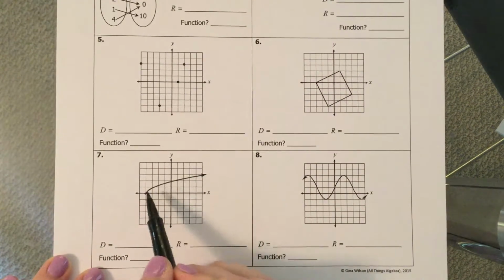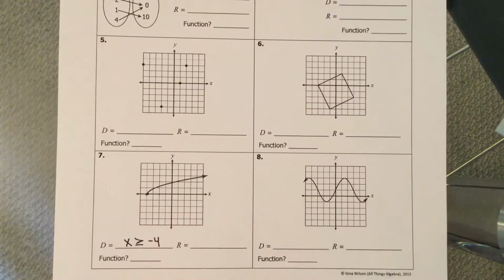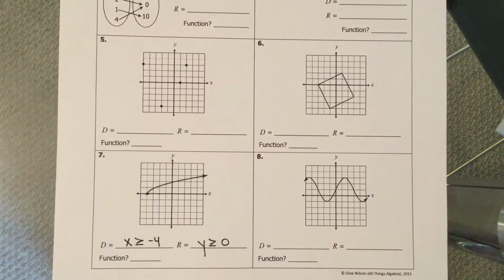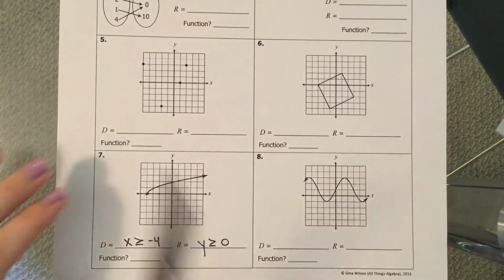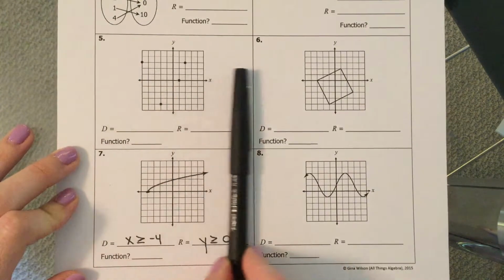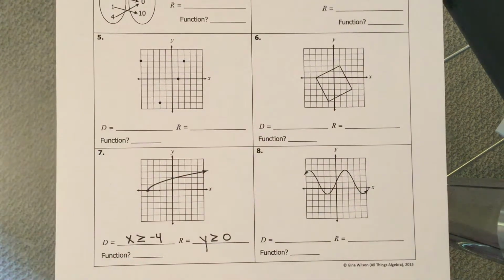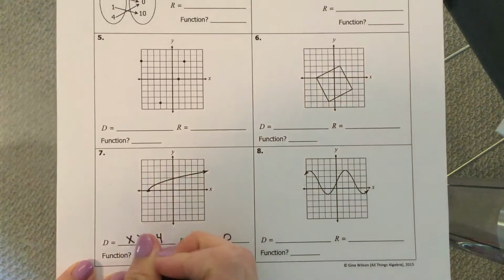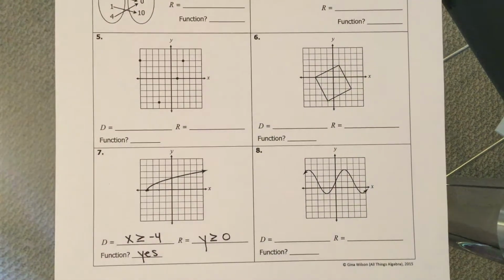Unit 2 Homework 1